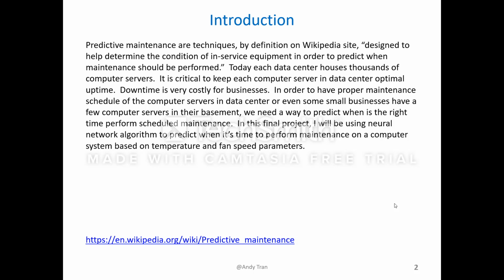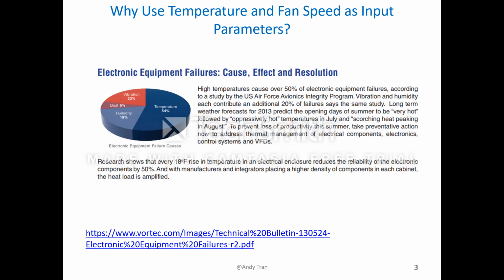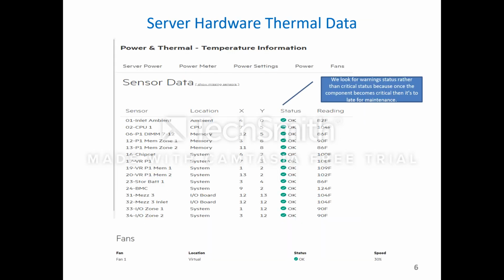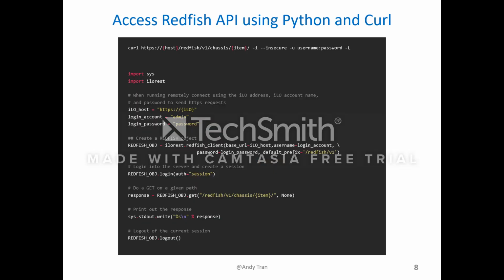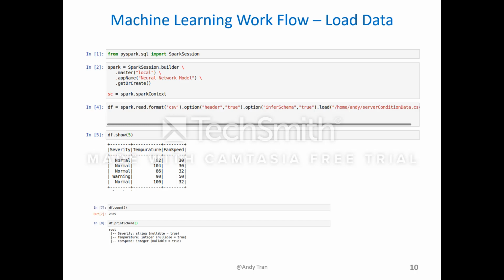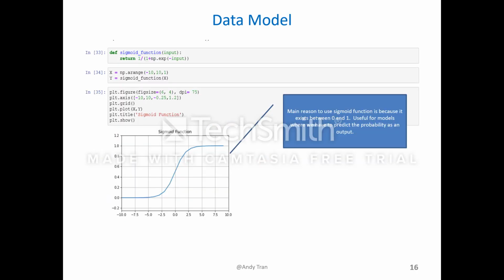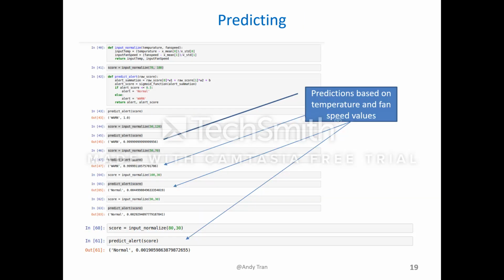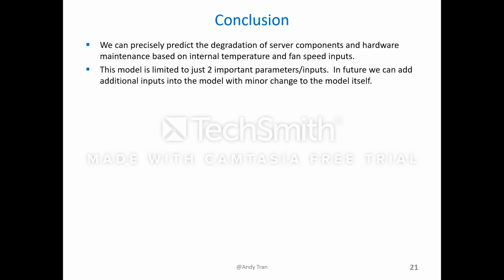FinalProjectSlides and YouTubeTitlePage e63 2018 15minutes